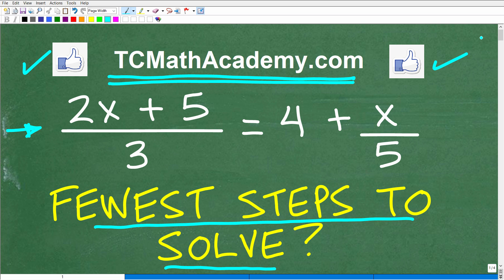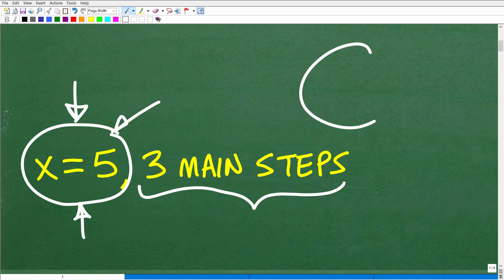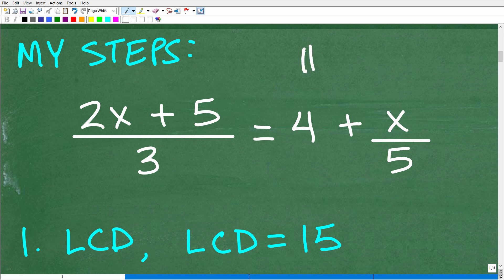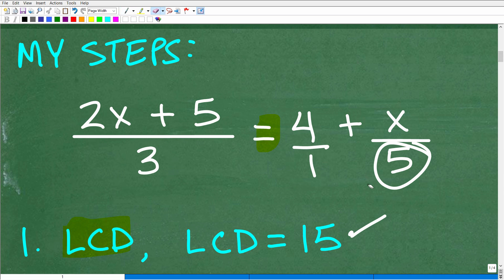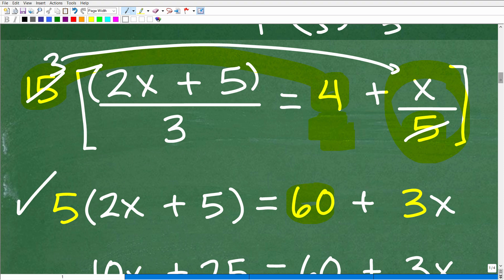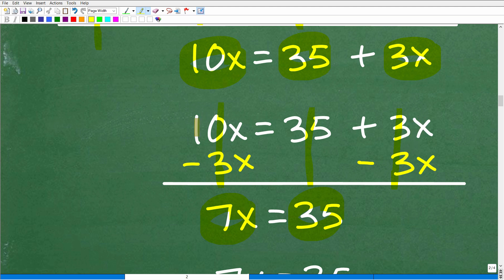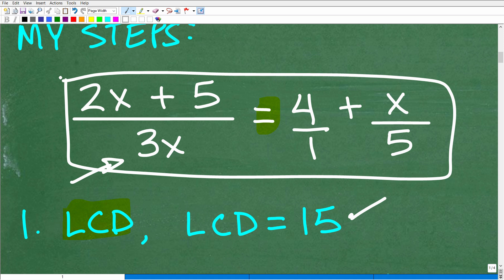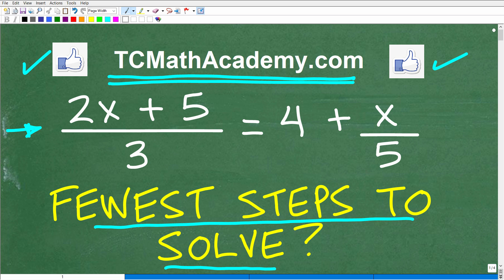Solve this equation with the fewest STEPS.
Steps to solve a rational equation.